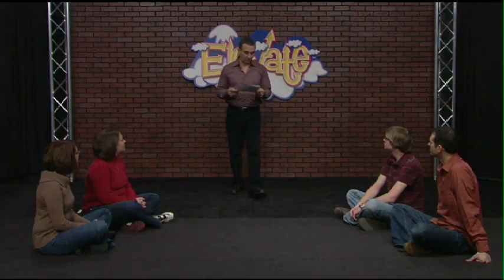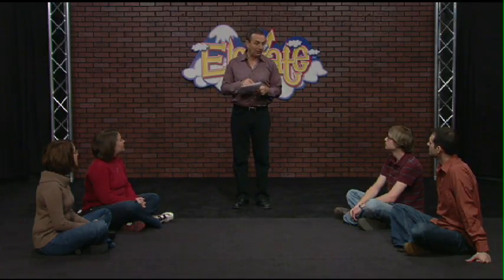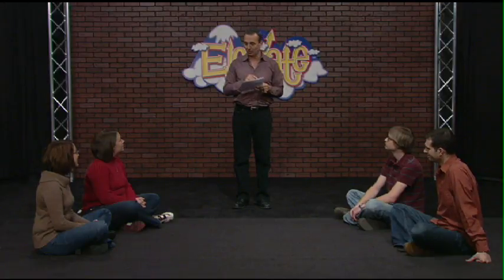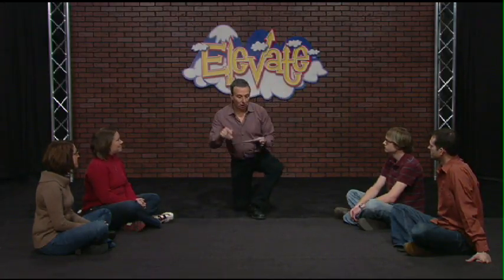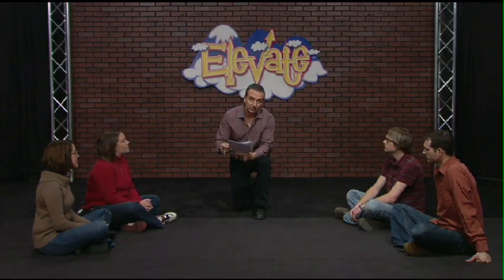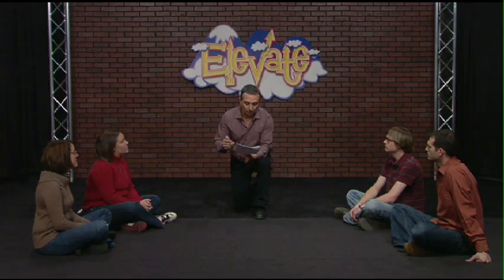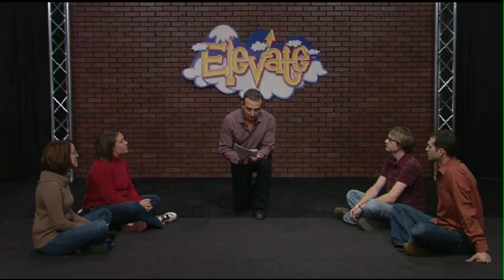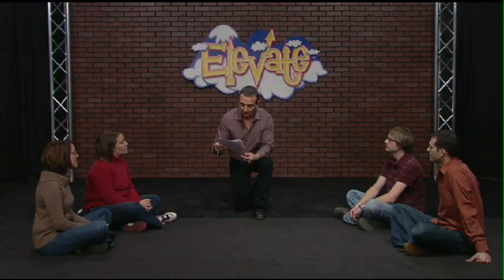L2 Psalm Relay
L2 Psalm Relay-CS_SG-2-22-09.mov